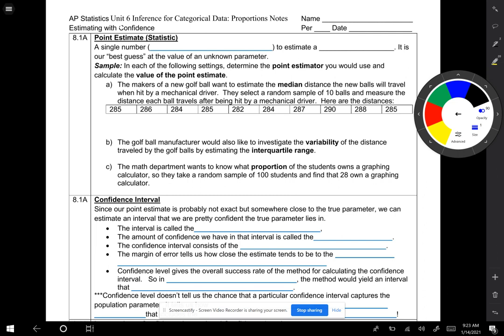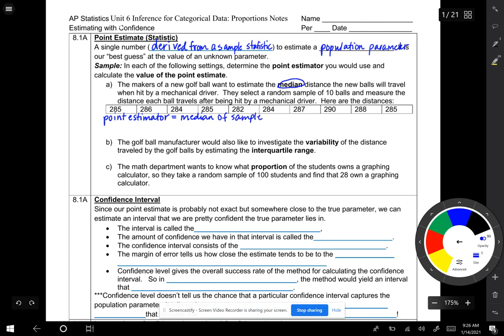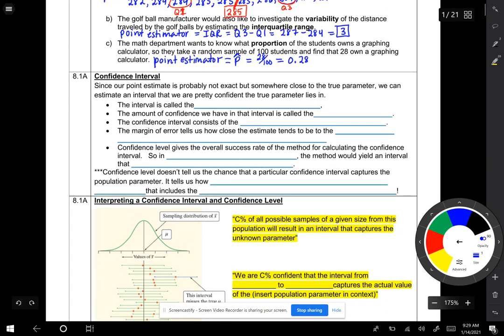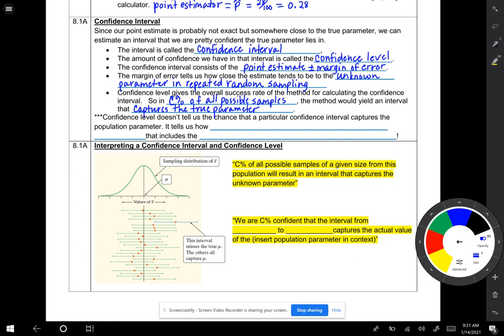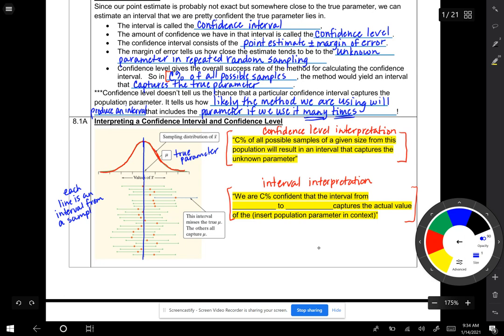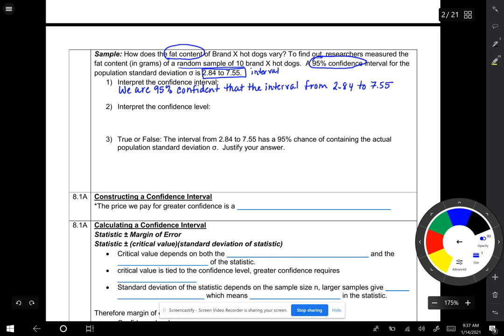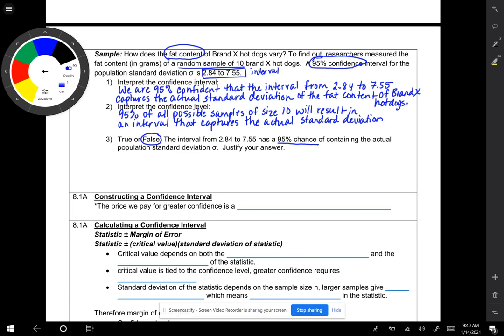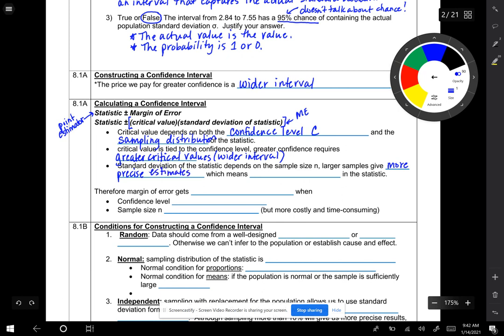8.1A Point Estimates and Interpreting Confidence Intervals and Levels